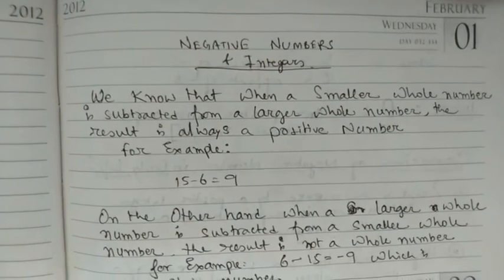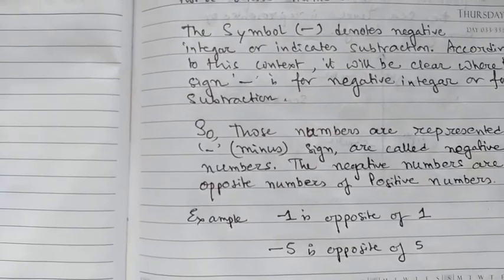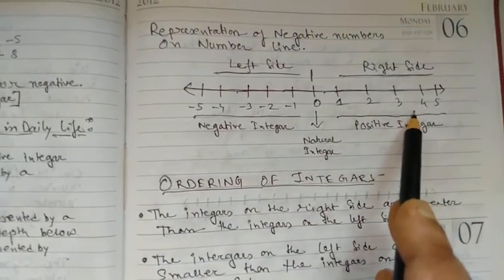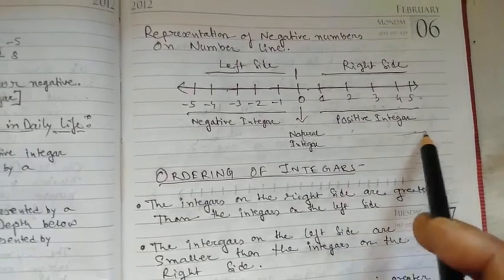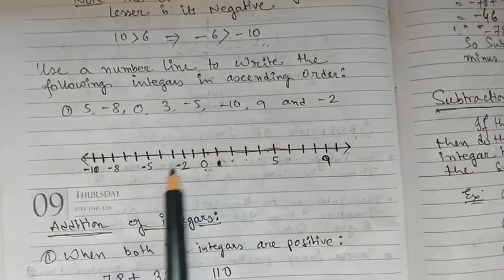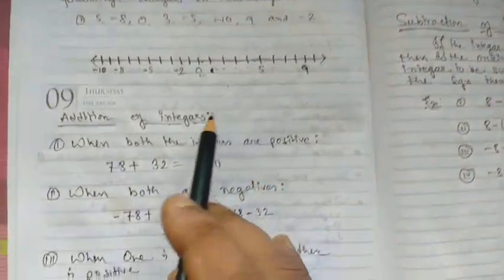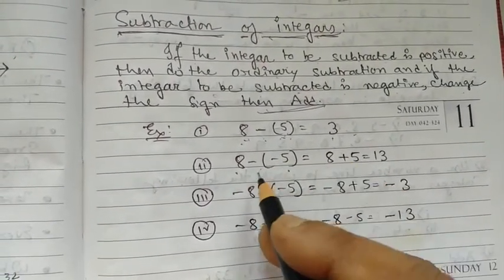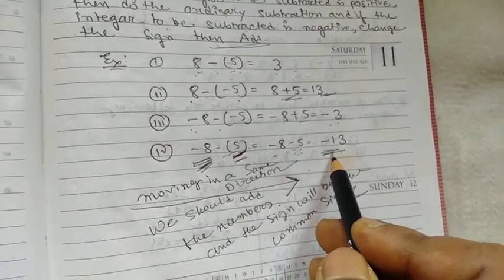Negative Numbers Class Vi Part 1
By
ARNAB KUMAR DAS